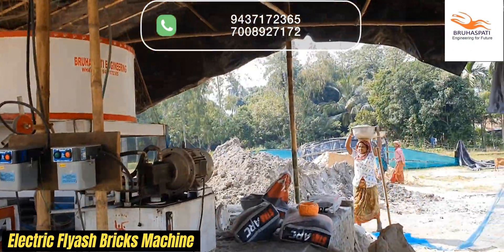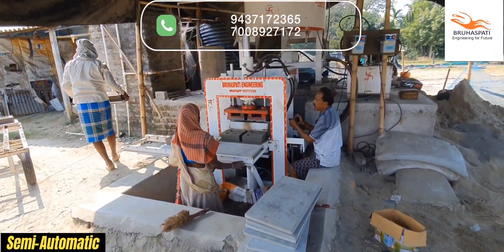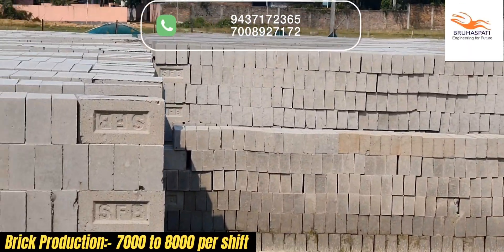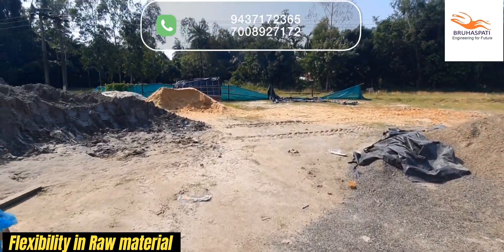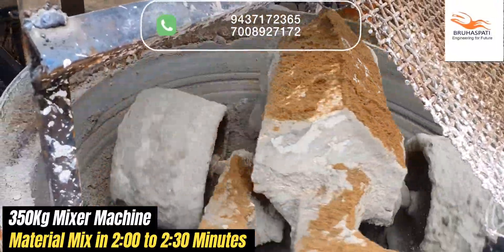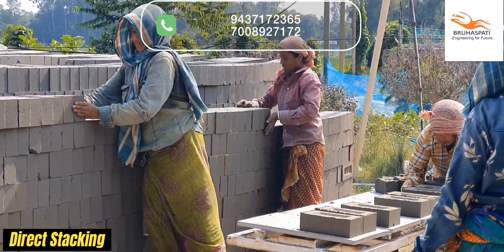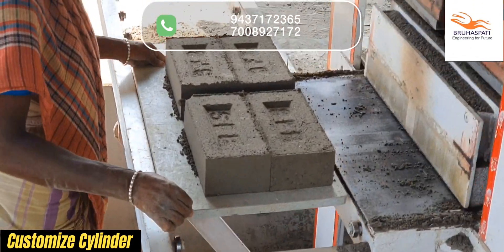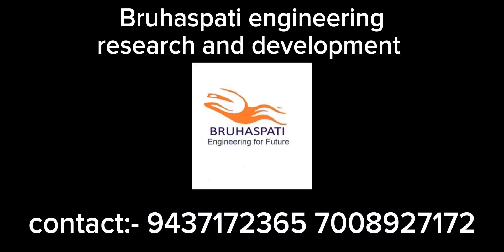Electric flyash bricks machine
flyash bricks machine
Semi automatic
350kg mixture machine
4 bricks per stock
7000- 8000 bricks per shift
Multi Pressing system
Power consumption 15 hp only

Diesel flyash bricks machine
Flyash bricks
Bricks making machine
Flyash bricks machine Automatic flyash bricks machine

Fly ash bricks machine

Bricks

Flyash

Machine

Flyash bricks machine machine engineering manufacturing technology machinery equipment industrial enc mechanical industry